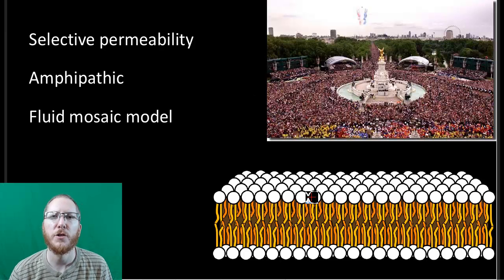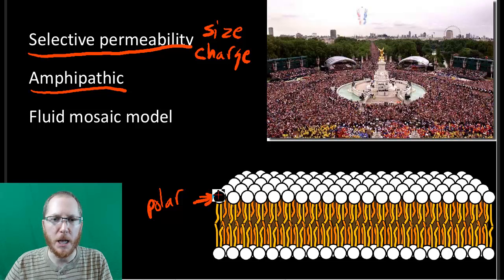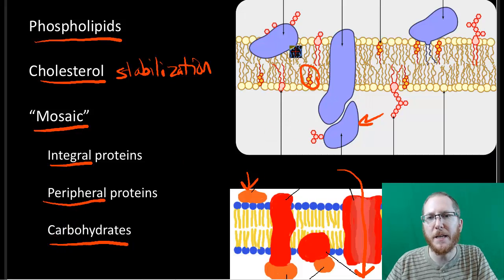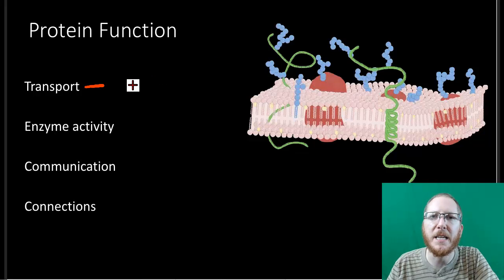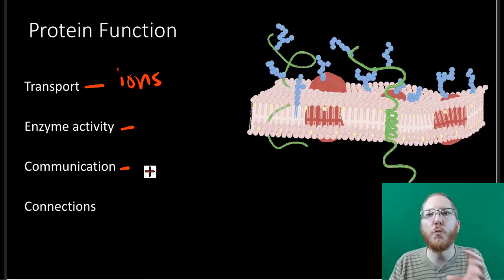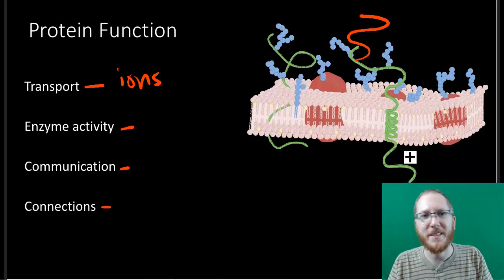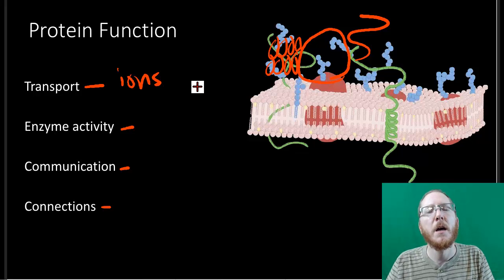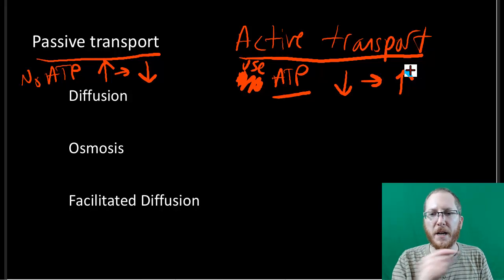AP Bio: Cellular Transport - Part 1